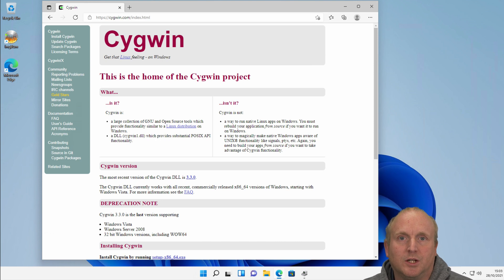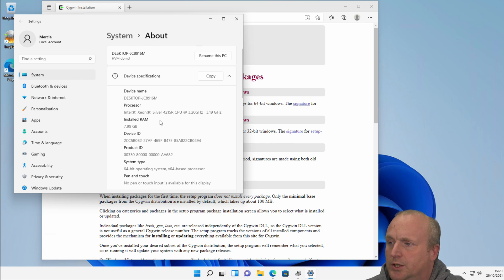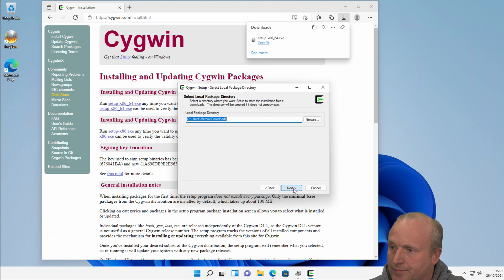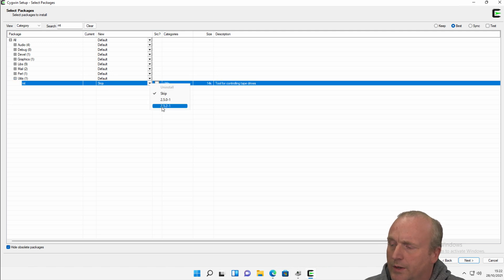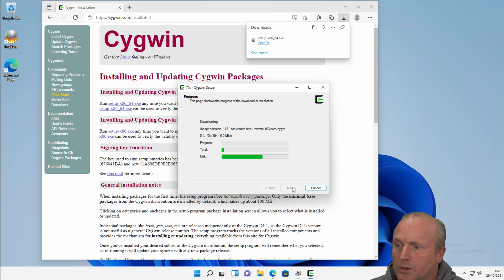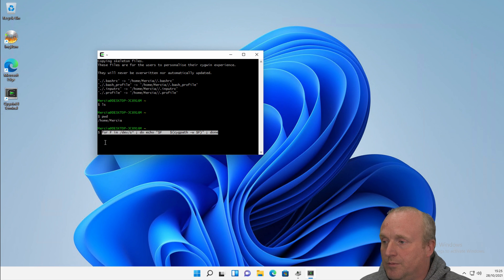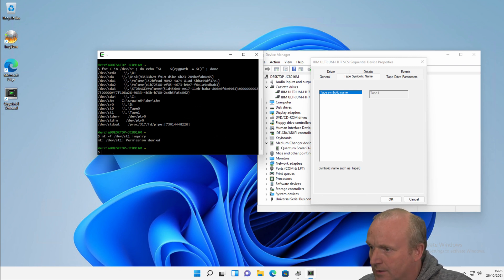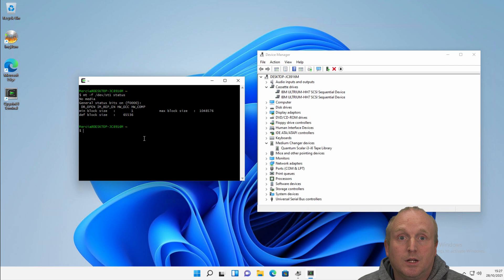How to install Cygwin on windows 11 | Tape Data Storage ep02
How to install Cygwin on Windows 11

Part of the series on Tape Data Storage we show how to install Cygwin on Windows 11 it is also the same to install on Windows 10.  Cygwin allows direct access to block devices on windows using GNU utilities as found in Linux such as DD, Tar, CPIO, cat.  We will use this later in the series to read and write to tapes.

The command to view the device names in windows and Cygwin is

for F in /dev/s* ; do echo "$F    $(cygpath -w $F)" ; done

0:00 Intro
0:35 Download
1:35 Run the Installer
2:20 Choose Packages
3:56 Desktop Icon and Start Menu
4:35 Block Devices query windows device names
5:57 Run with Administrator rights
6:20 No MTX command
7:03 Thank you